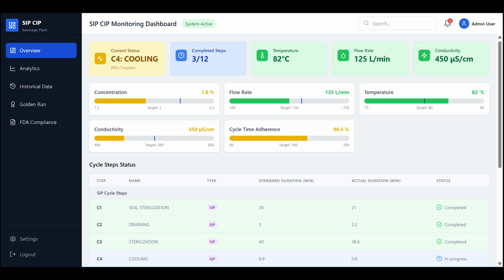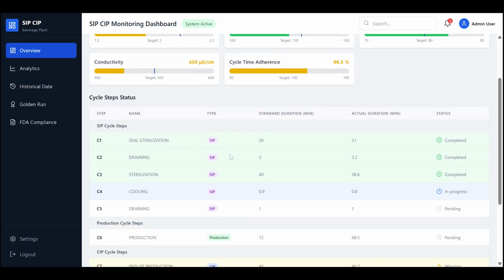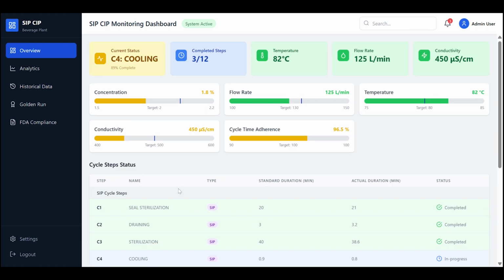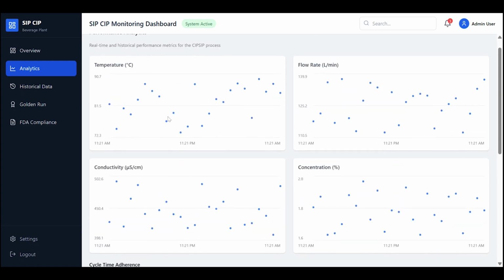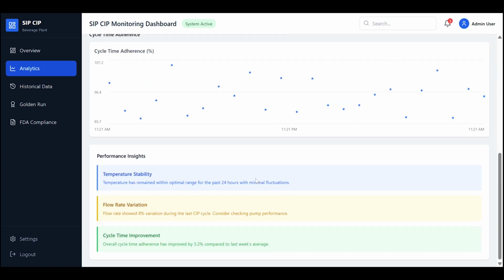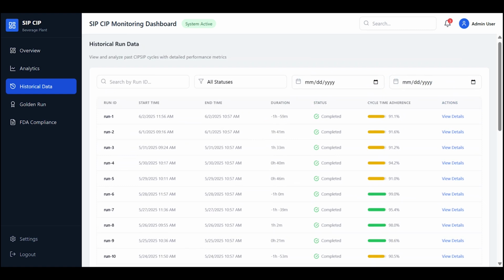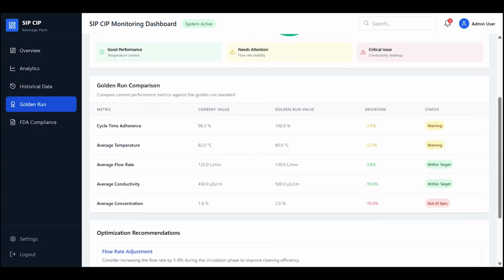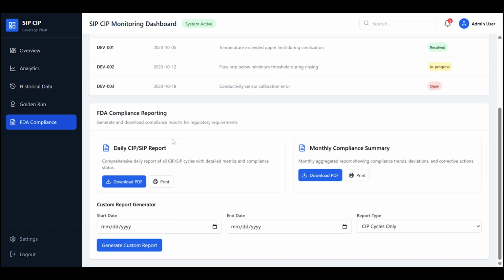SIP/CIP App Demo: IRIS Foundry enables real-time industrial monitoring, compliance, & efficiency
Demo Summary:
Discover how SymphonyAI's IRIS Foundry enables real-time monitoring, compliance, and operational efficiency in industrial SIP/CIP processes. This video showcases how the platform unifies critical data across IT and OT systems to optimize cleaning and sterilization in sectors like food & beverage, pharmaceuticals, and chemicals.

Discussion Breakdown:
Understanding SIP and CIP in Industrial Contexts:
- SIP (Sterilize-in-Place) and CIP (Clean-in-Place) are essential for hygiene in high-regulation industries.
- These automated processes reduce human error, minimize downtime, and support compliance.

Leveraging IRIS Foundry for Real-Time Visibility:
- Real-time interface displays current CIP/SIP cycle status, temperature, flow rate, and conductivity.
- Operators and supervisors gain instant insight into whether cycles are progressing as expected.

Advanced Performance Analytics for Proactive Decision-Making:
- Graphs and trend charts allow engineers to track and assess parameter stability throughout the cycle.
- Alerts for deviations enable early issue detection, supporting predictive adjustments and continuous improvement.

Historical and Golden Run Analysis:
- Complete cycle logs provide traceability and benchmark analysis across runs.
- Visual dashboards highlight anomalies and best-practice alignment in seconds.

Streamlined Compliance with FDA Monitoring Tools:
Regulatory dashboards centralize deviation tracking, system status, and audit preparation.
Daily/monthly reports and custom export tools make compliance faster and easier.
Resources Mentioned:

IRIS Foundry: AI-powered industrial data platform enabling unified real-time process monitoring, analytics, and compliance tools across manufacturing environments.

Important Moments with Timestamps:

00:00 – Introduction to SIP and CIP
00:12 – Automated cleaning explained
00:28 – Real-time interface built on IRIS Foundry
00:39 – Live monitoring of CPCIP operations
00:49 – Key parameters displayed on dashboard
01:13 – Compliance and step-tracking insights
01:23 – Cycle-level detail and step durations
01:47 – Performance analytics view
02:12 – Evaluating sterilization effectiveness
02:29 – Trend analysis and early issue detection
02:46 – Real-time scatter plots and quality control
03:03 – Historical run data and performance review
03:23 – Golden run comparisons for operational benchmarking
03:48 – FDA compliance dashboard and audit tools
04:13 – Unified platform for monitoring and reporting
04:24 – Proactive decisions and audit readiness